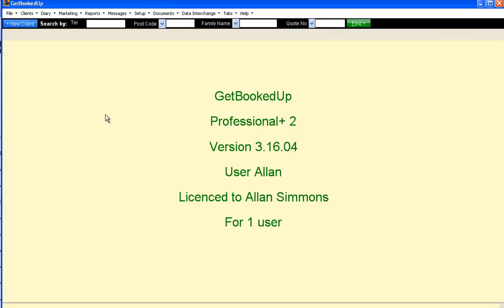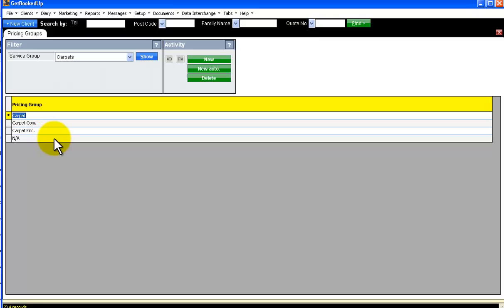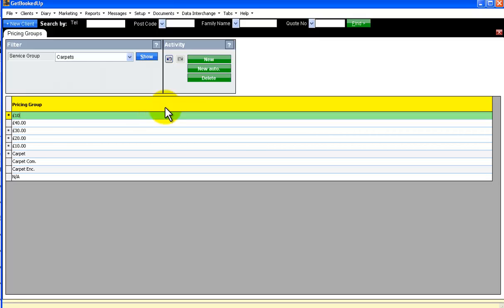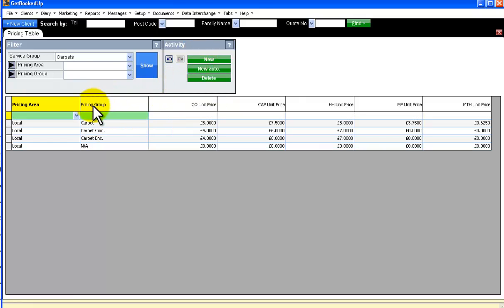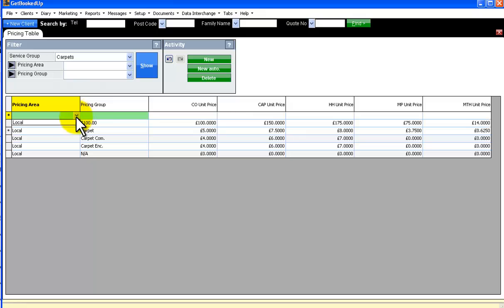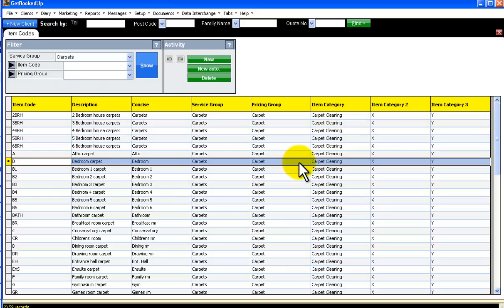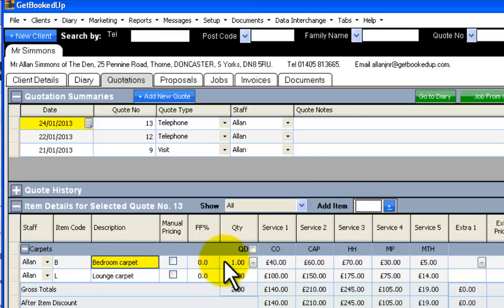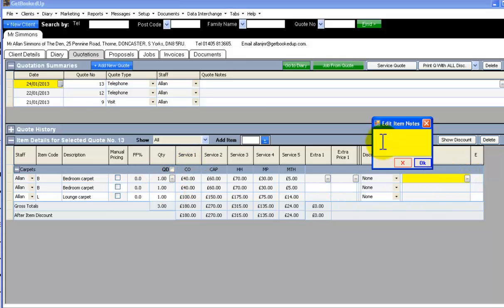Professional Edition Pricing Setup Room Pricing.mp4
How to set up your pricing for "room rate" pricing, ie Lounge's £80, Bedrooms £40 etc. GetBookedUp carpet cleaners software.